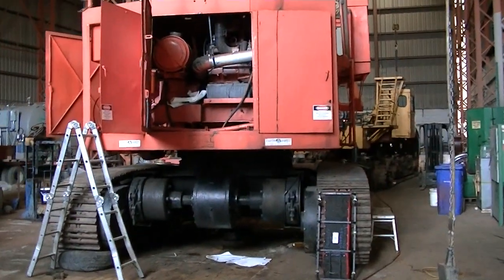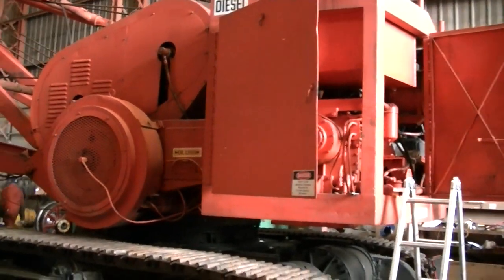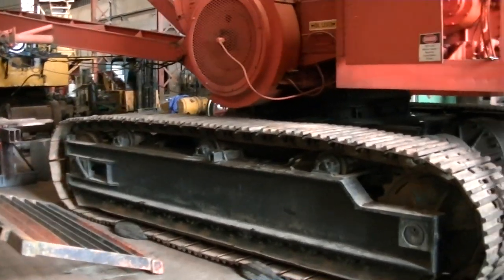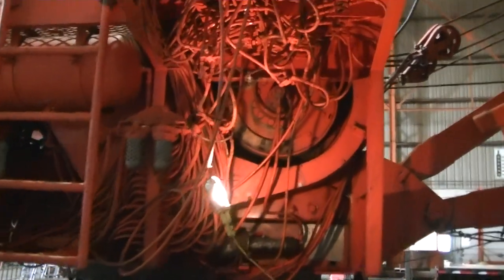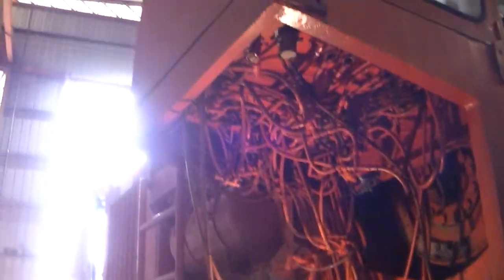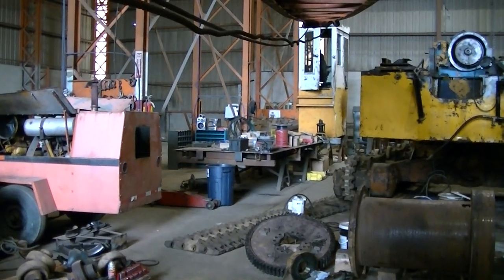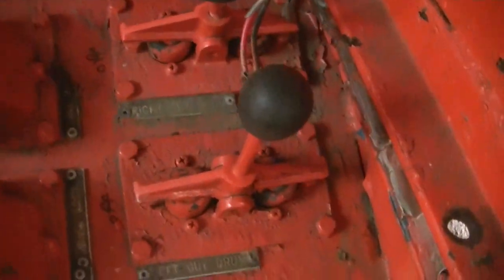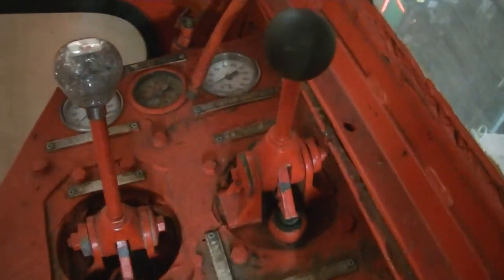Skagit GT3 Grapple Yarder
A look in a logging equipment shop recently at a Skagit yarder in for a new cab.